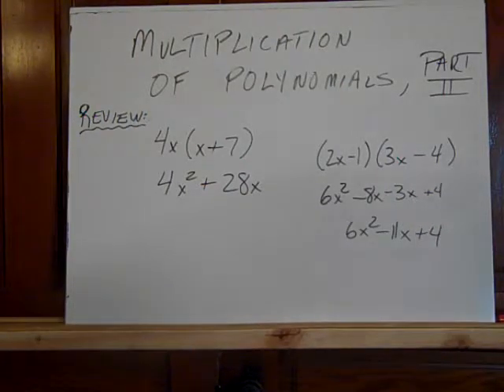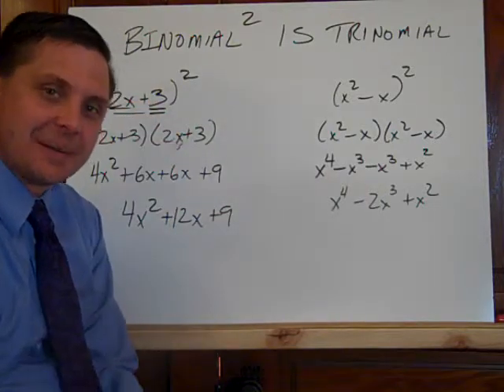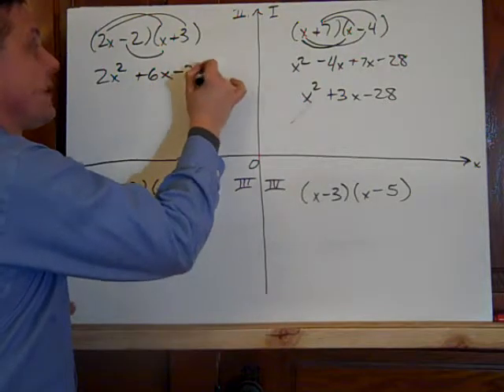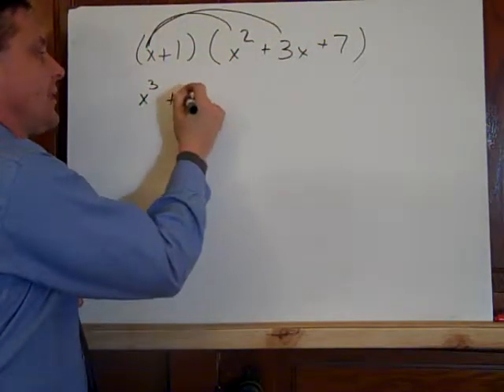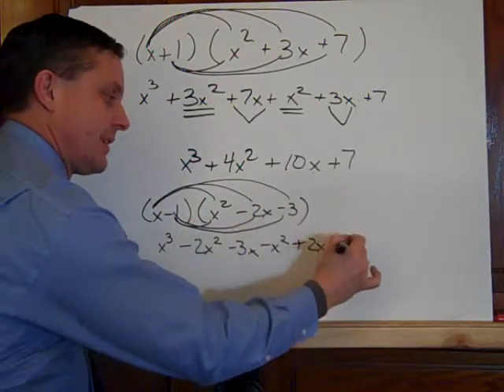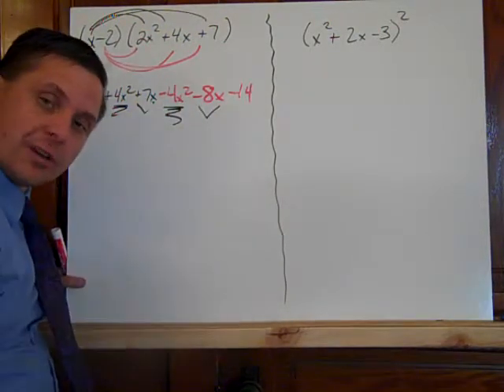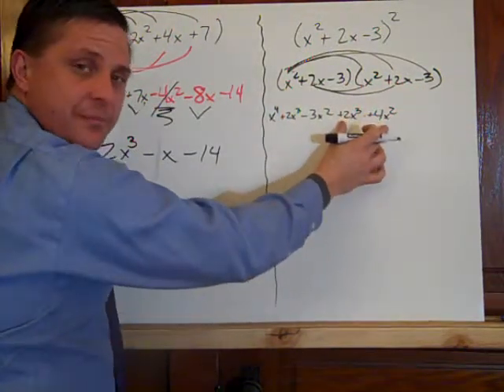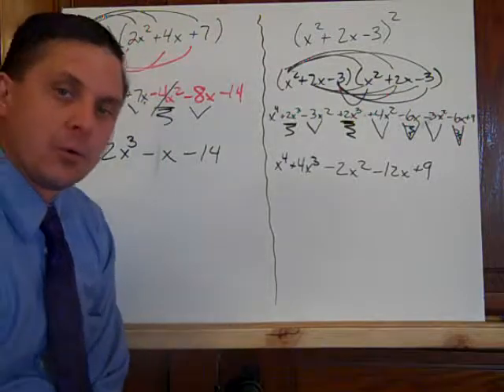Multiplication of Polynomials Part 2 -- Juda math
Multiplication of Polynomials Part 2
Examples of binomial multiplication
Instruction on binomial times trinomial (and examples!)

Algebra 1 Lesson 49  Part 2